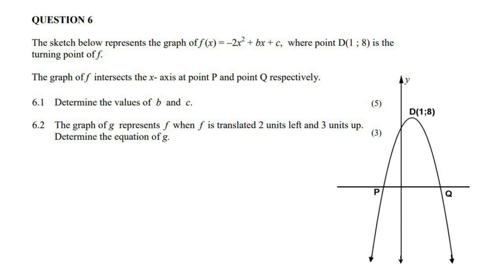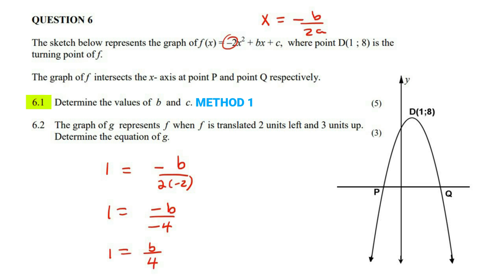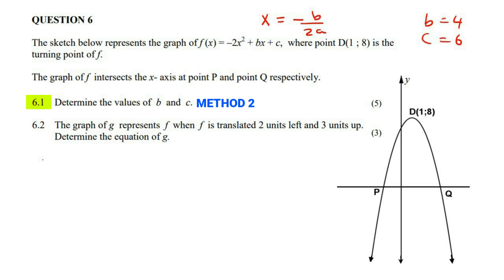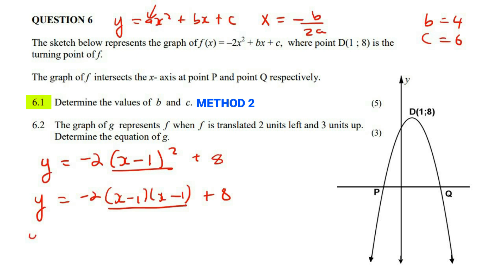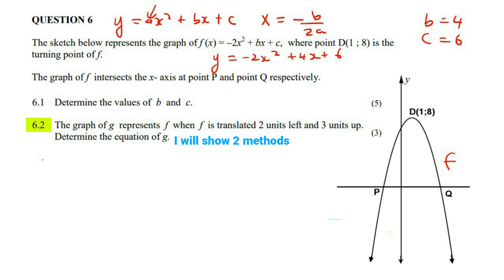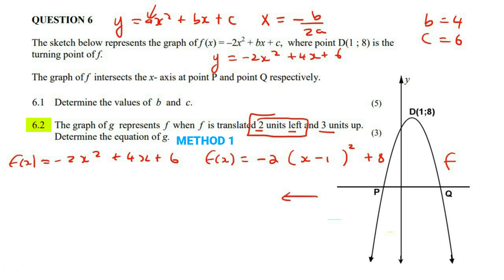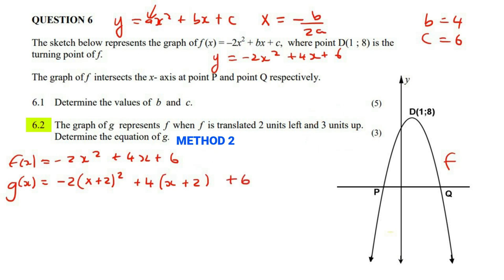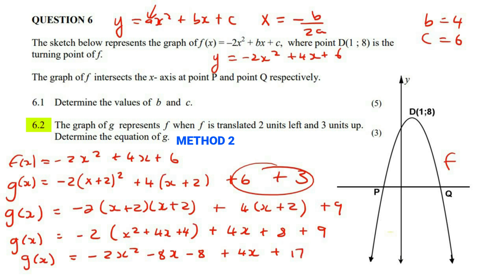Functions Grade 11 Exam Questions